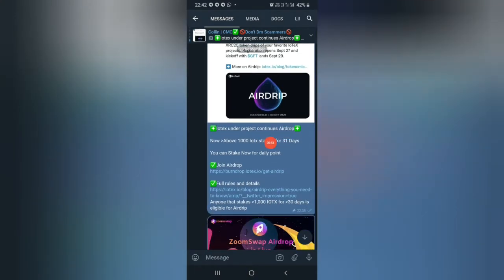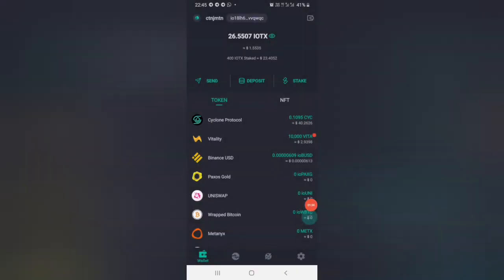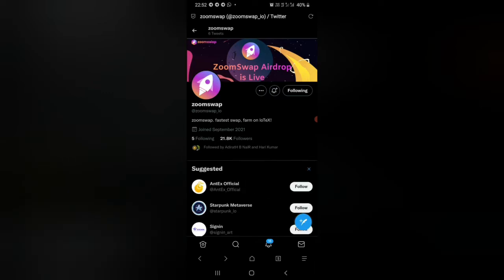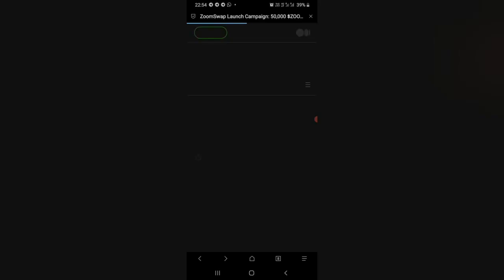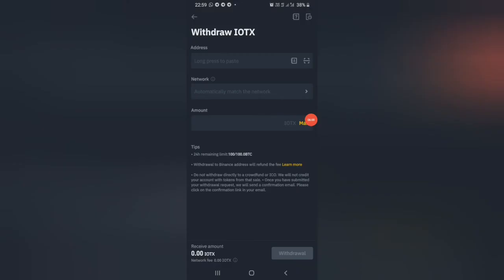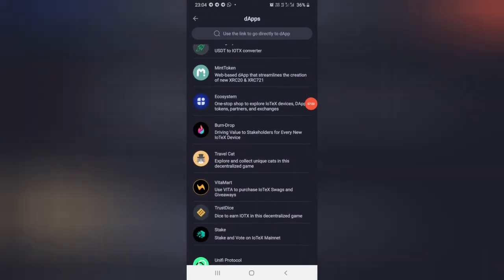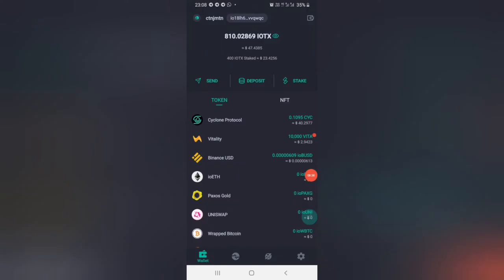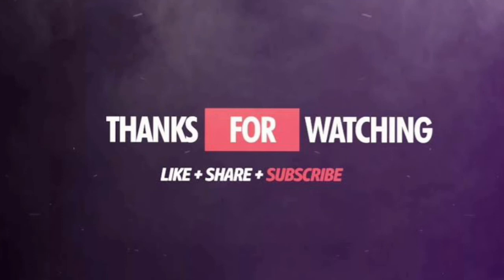IOTEX BIG UPCOMING AIRDROPS : Iopay wallet ,Zoomswap Airdrop , Staking , Mimo exchage , Burndrop....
❇ ZOOMSWAP Airdrop❇

💎 Reward : 40,000 ZOOM to IOTEX Users & 10,000 ZOOM for Airdrop
💎 Referral : YES

🛠 Step-by-step guide :
▫️Complete All Task
▫️Enter Your Data
▫️Enter IOTX Address
▫️Done

❇Iotex under project continues Airdrip and burndrop ❇

Above 1000 Iotx staking for 31 Days

You can Stake Now for daily point

Anyone that stakes more than 1,000 IOTX for more than 30 days is eligible for Airdrip

💥💥 BEGINNER GUIDE: CRYPTOMALLU COMMUNITY💥💥

🦈We teach you on how to earn valuable cryptocurrency freely without any investment.
🦈How to make great profit in long-term trading.
🦈We have an experienced team of admins to find legit Airdrop and giveaway ,quiz contest where people can earn big amount
🦈All our activite members earn almost more than 10000 rs per month by only using free time and without any investment from crypto currency

☑️⭐Store crypto safe here⭐ ☑️

☑️⭐Best Crypto exchages in world⭐☑️

3.
4.
5.
6.
7.
8.
9.

☑️⭐Sell to inr and bank withdraw⭐ ☑️

2.
3.